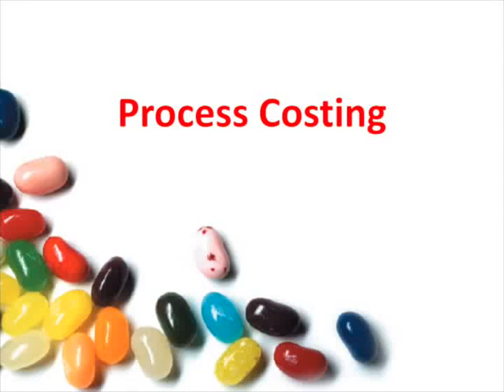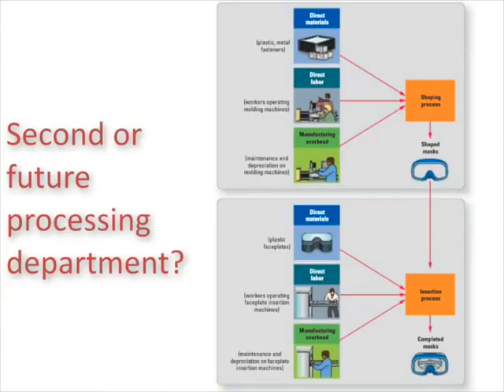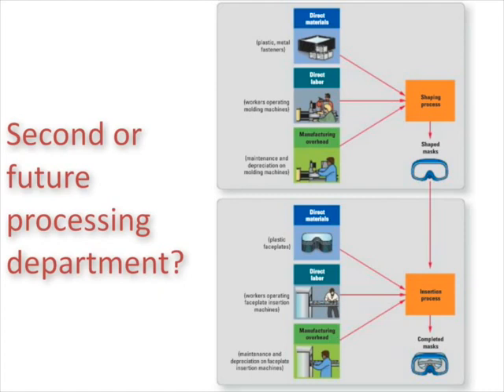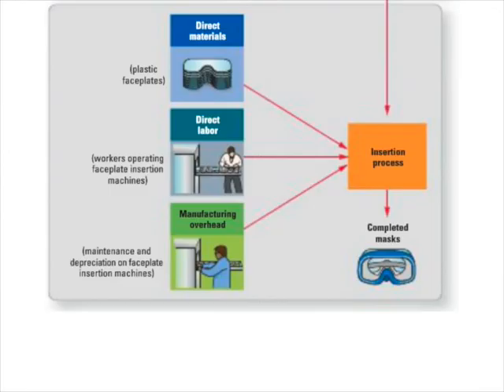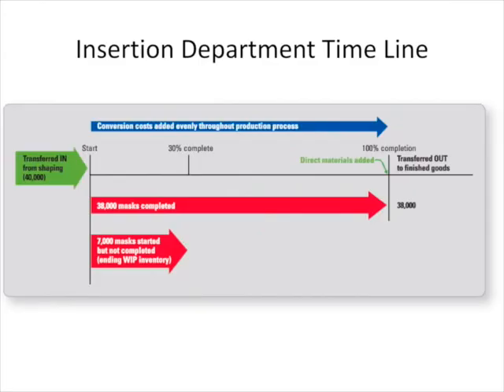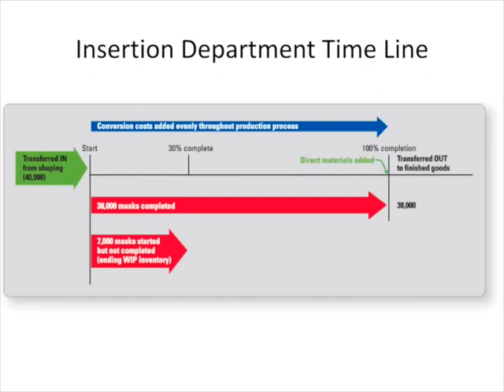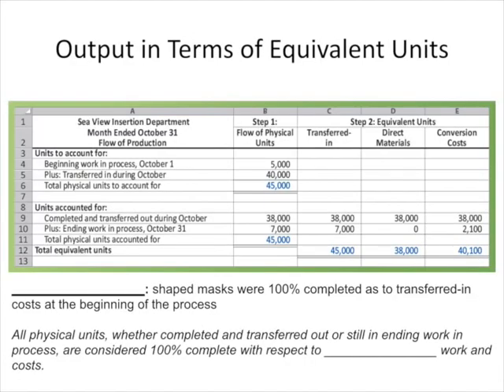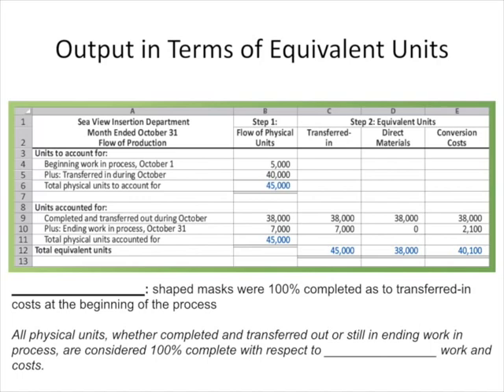Process Costing - Second Department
Process Costing - Second (of future) department: how to deal with transferred in costs from an earlier department or process

Thank you all for your wonderful support. Because of your support we have been able to reach and help numerous accounting students. Please continue to be a part of our mission to help other accounting students be successful by giving our videos thumbs up, giving comments and adding our videos to your favorites.

For more accounting/how to eLectures (and accompanying lecture notes) similar to Process Costing versus Job Costing - Managerial Accounting video, blog, FAQs and accounting eBooks